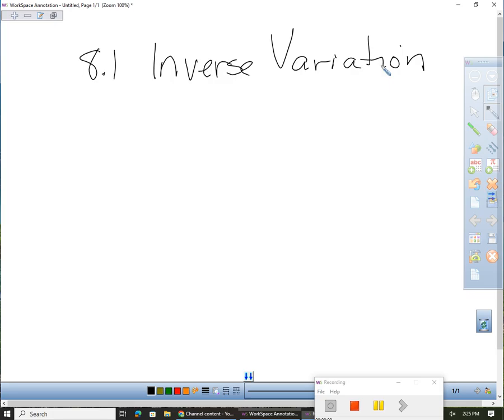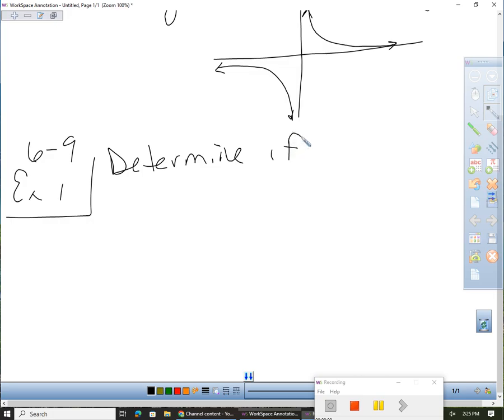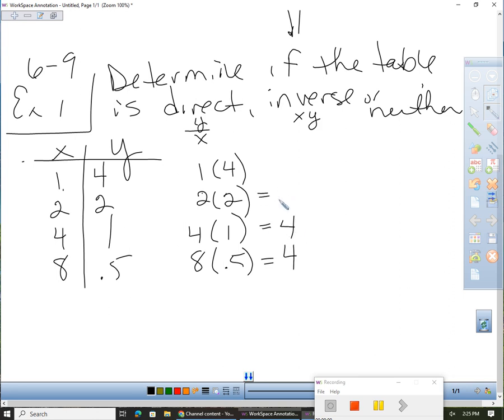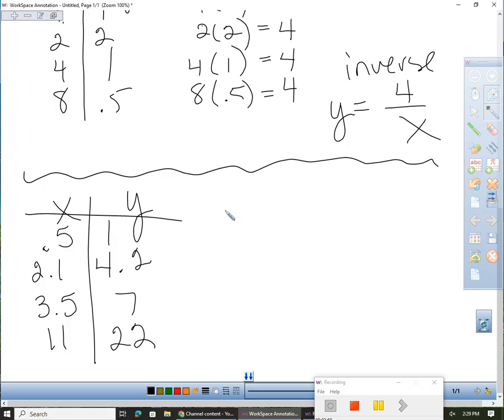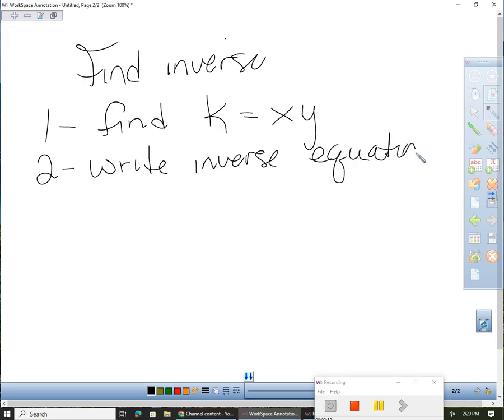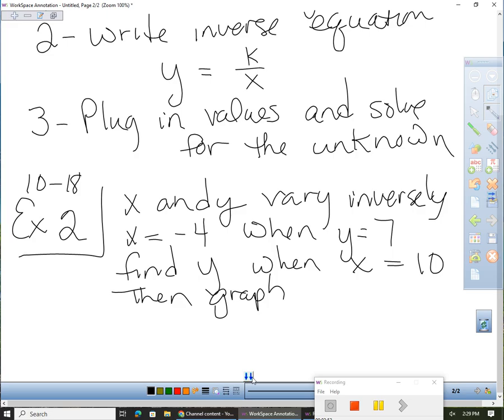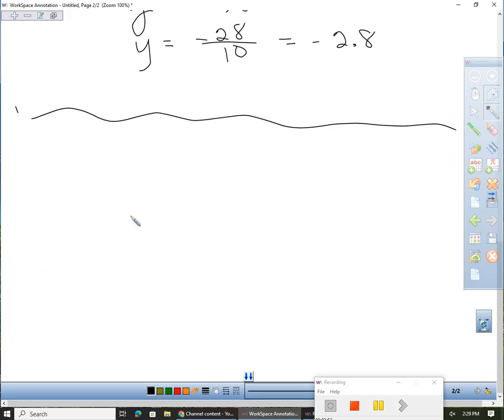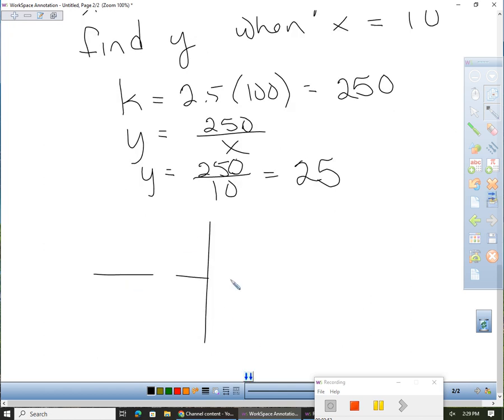8 1 Inverse Variation